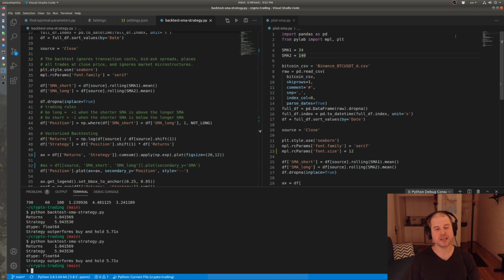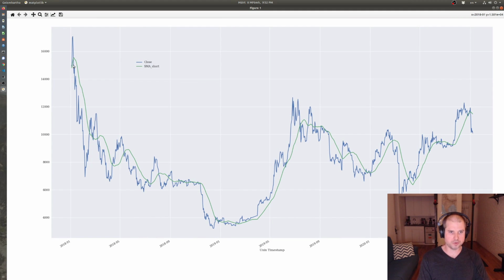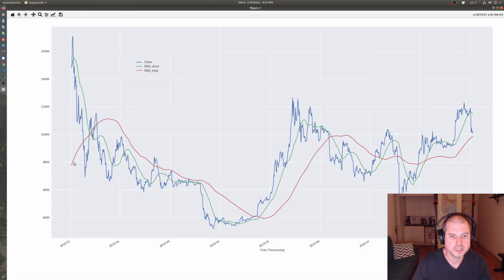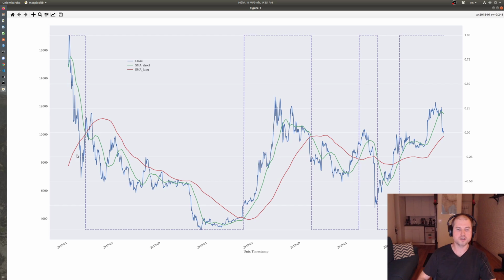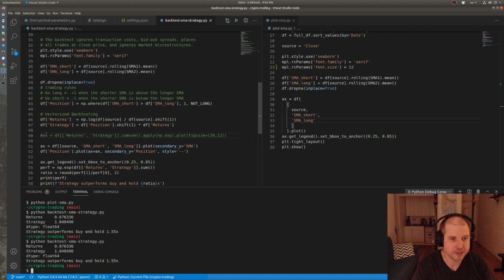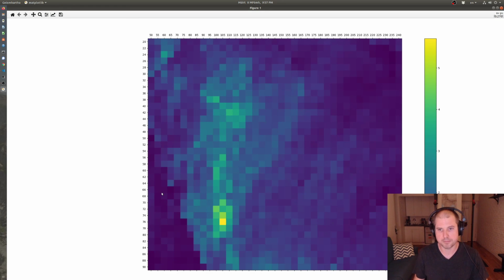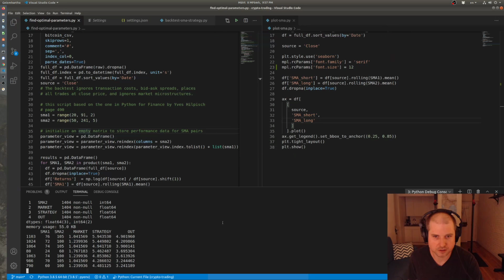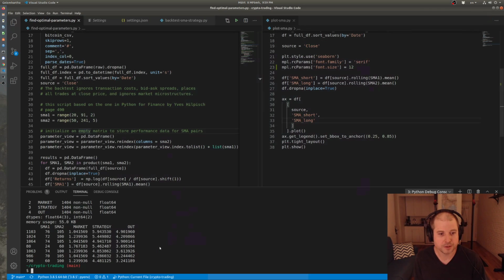Learn to trade Bitcoin using bots: Part 2: your first bot: simple moving average crossover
I show you code that trades Bitcoin and beats the market! Learn how to write a classic technical trading strategy, the Simple Moving Average Crossover,  how to optimize your returns, and avoid overfitting.

If you're serious about this read this book